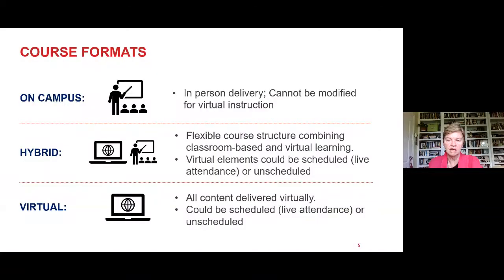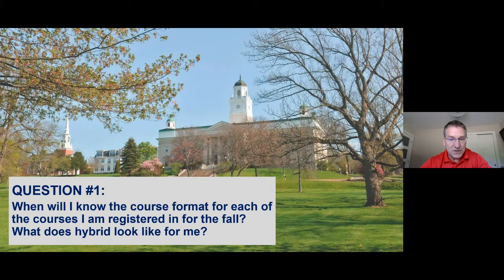Student Life Webinars - Professional Studies Info Session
Hear from Dr. Ann Vibert, Acting Dean of Professional Studies and other members of the faculty to review the Fall 2020 course format definitions. Learn more about how the Faculty of Professional Studies plans to approach Fall courses, hear examples of what you can expect and listen to the live Q&A session to get more details.